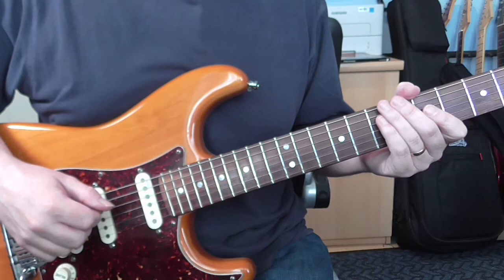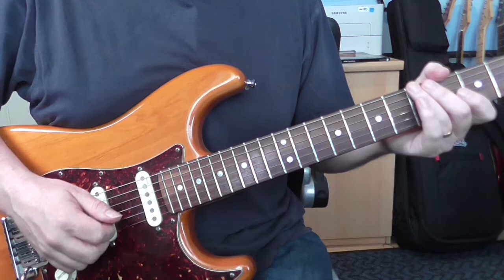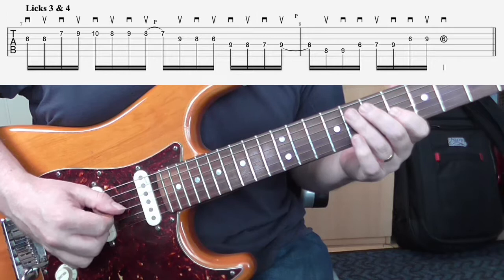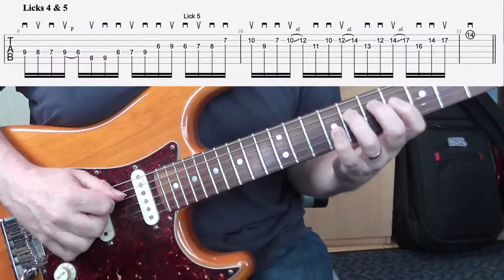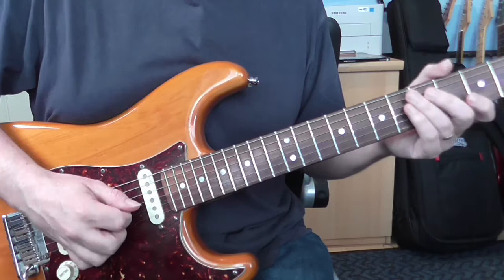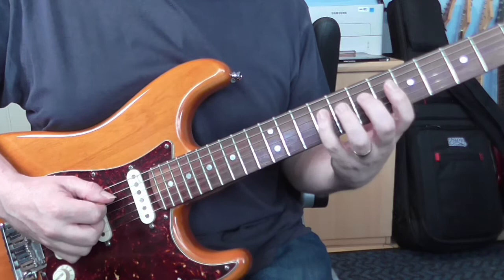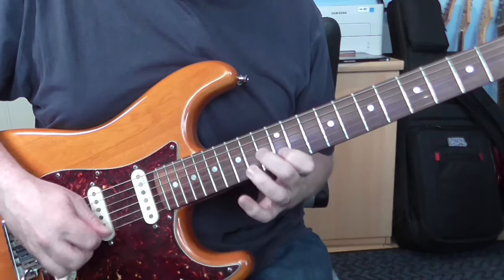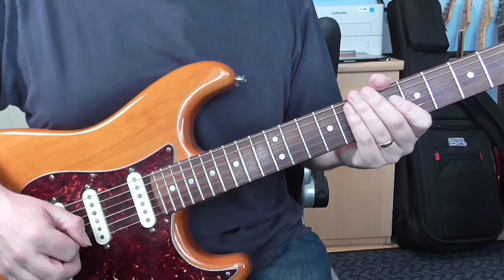Breaking Down The Lick - Matteo Mancuso - Pt 2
Time Stamps
0:00 - Introduction
0:45 - Joining Licks 1 & 2
2:08 - Joining Licks 2 & 3
2:57 - Joining Licks 3 & 4
4:37 - Joining Licks 4 & 5
5:42 - Joining Licks 5 & 6
7:24 - Joining Licks 1 - 3
8:44 - Joining Licks 4 - 6
9:43 - Joining Licks 1 - 6
Gear Used:
Fender Deluxe HSS Stratocaster - Bridge Pickup
Line 6 Helix Lt  into Mackie Onyx 1220i mixing desk